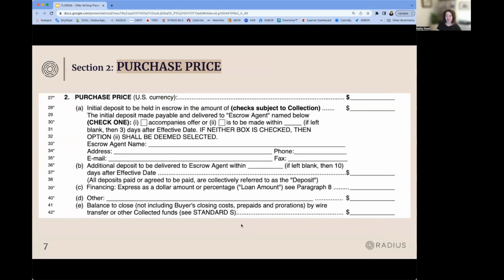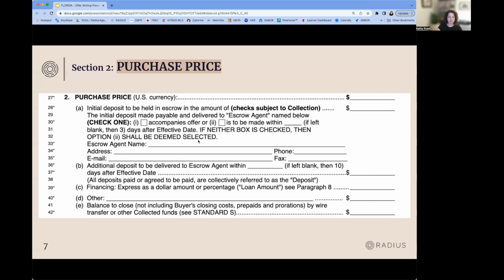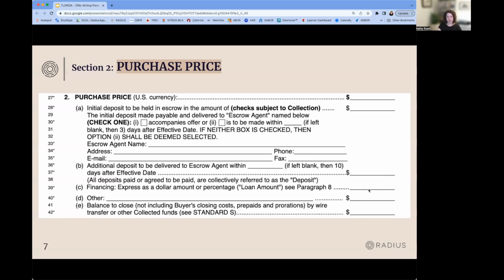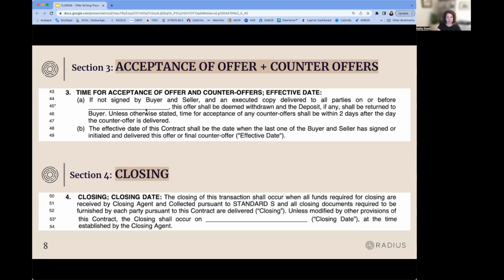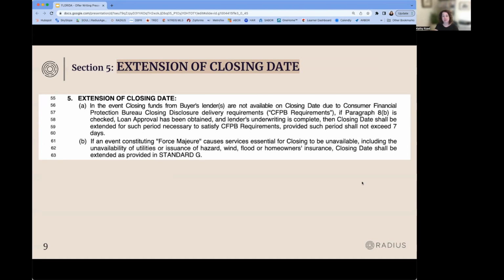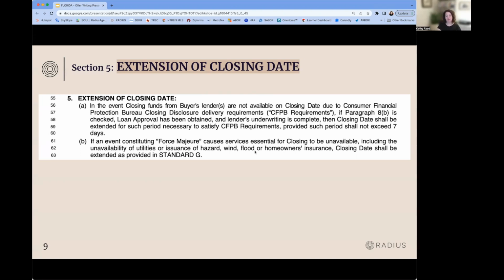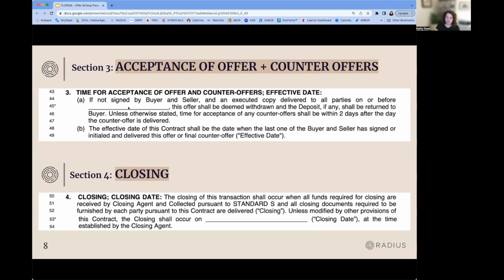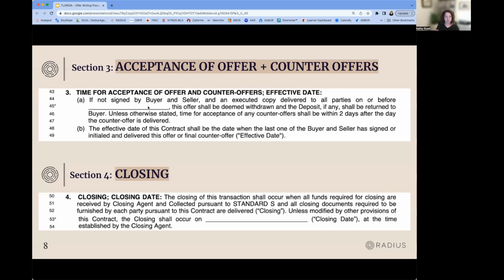FL Compliance: Purchase Price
Florida: Compliance Support Part 2